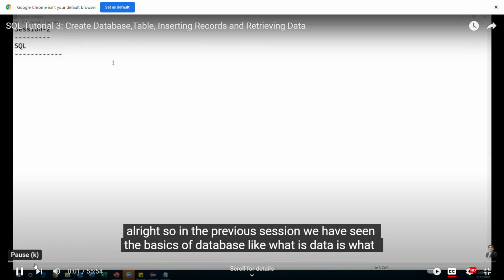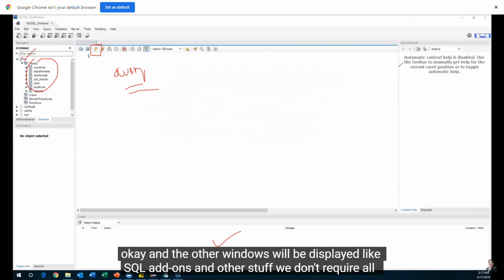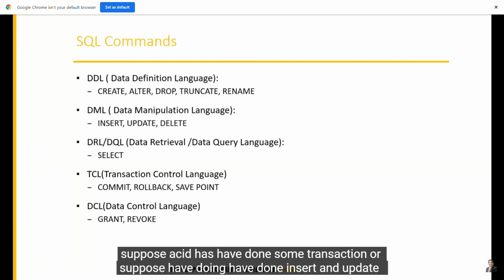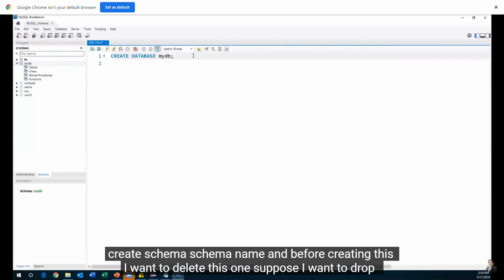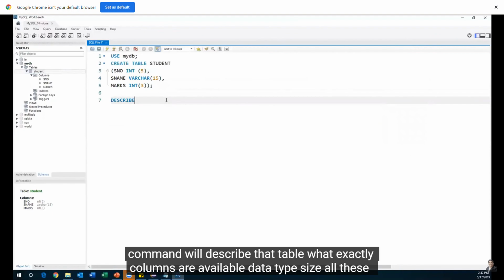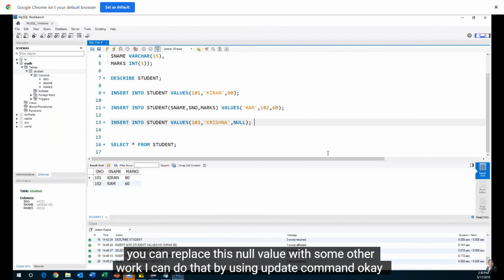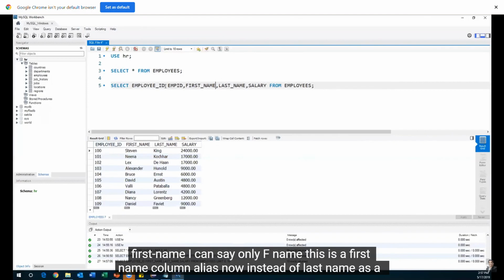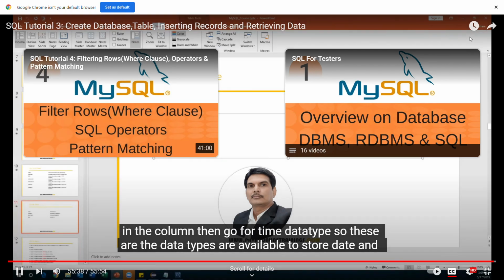SQL Tutorial -3 Create Database ,Table, Inserting Records and Retrieving Data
Create Database ,Table, Inserting Records and Retrieving Data